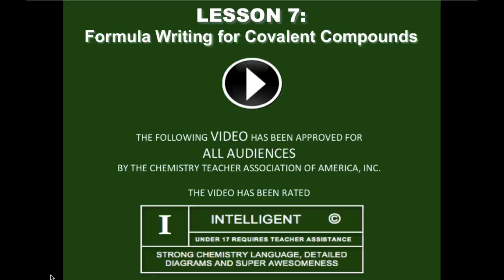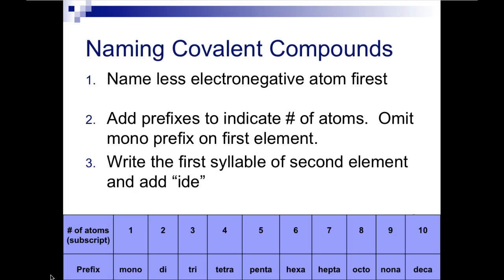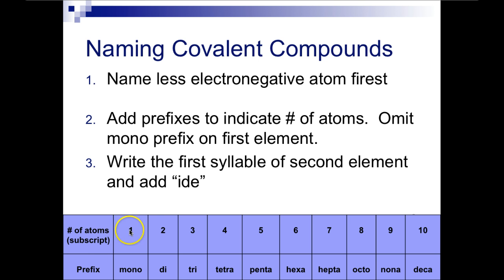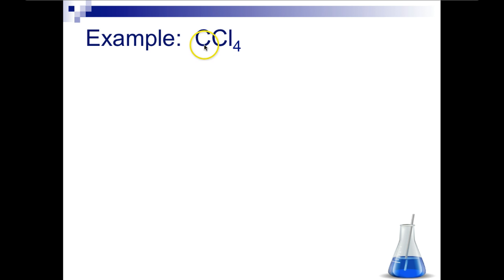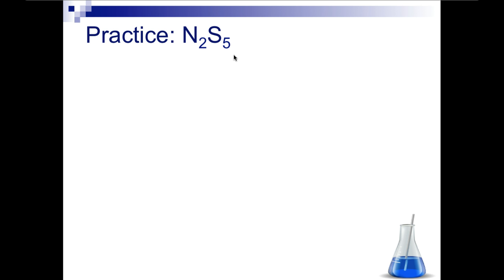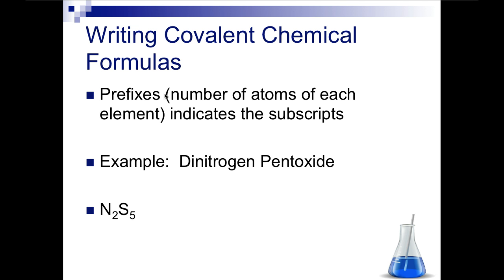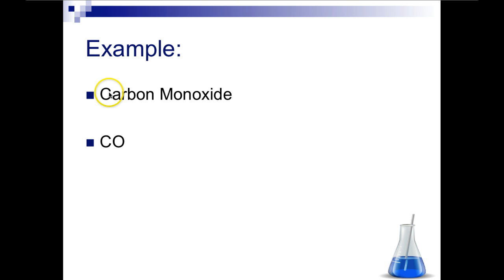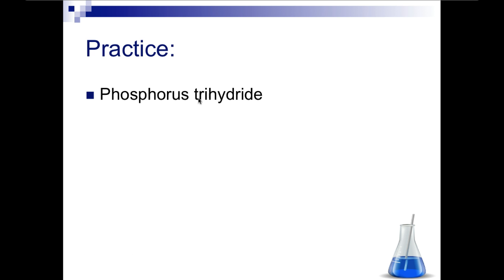Unit 07: Lesson 7